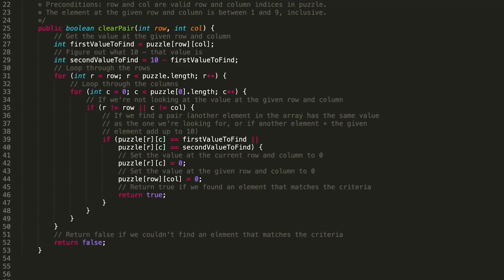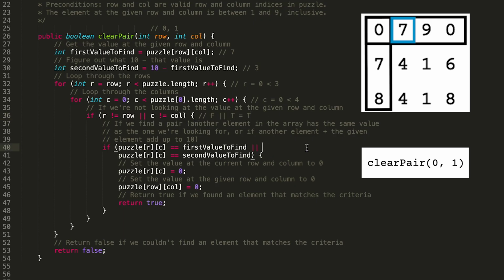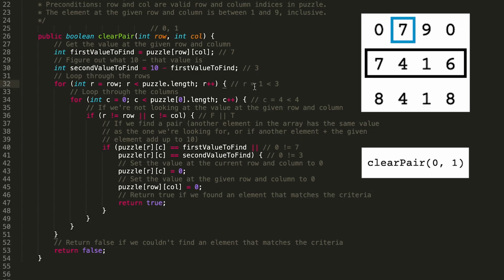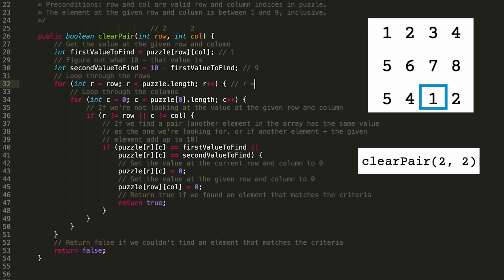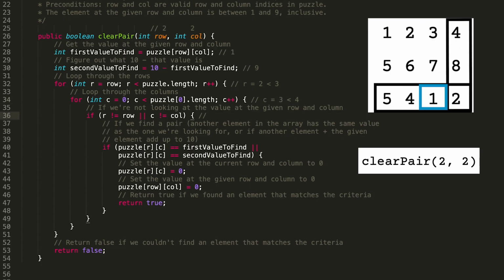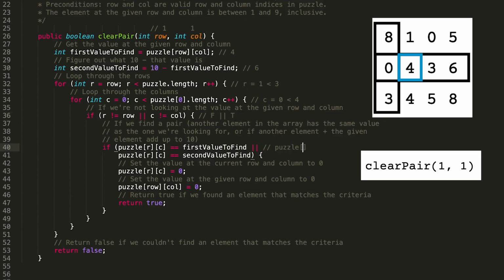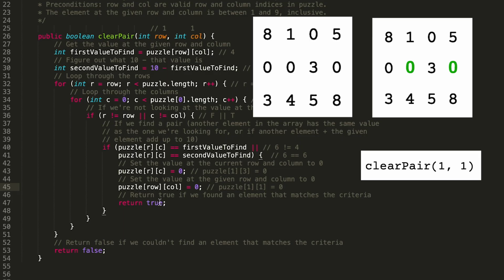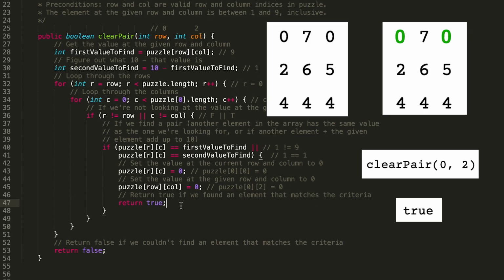2025 AP Computer Science A FRQ 4B Code Execution Sequence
This question involves reasoning about a number puzzle that is represented as a two dimensional array of integers. Each element of the array initially contains a value between 1 and 9, inclusive. Solving the puzzle involves clearing pairs of array elements by setting them to 0. Two elements can be cleared if their values sum to 10 or if they have the same value. The
puzzle is considered solved if all elements of the array are cleared.
You will write the constructor and one method of the SumOrSameGame class, which contains the methods that manipulate elements of the puzzle.

Write the constructor for the SumOrSameGame class. The constructor initializes the instance variable puzzle to be a two-dimensional integer array with the number of rows and columns specified by the parameters numRows and numCols, respectively. Array elements are initialized with random integers between 1 and 9, inclusive, each with an equal chance of being assigned to each element of puzzle.

When an element of the two-dimensional array is accessed, the first index is used to specify the row and the second index is used to specify the column.

Complete the SumOrSameGame constructor.

Write the clearPair method, which takes a valid row index and valid column index as its parameters. The array element specified by those indices, which has a value between 1 and 9, inclusive, is compared to other array elements in puzzle in an attempt to pair it with another array element that meets both of the following conditions.
• The row index of the second element is greater than or equal to the parameter row.
• The two elements have equal values or have values that sum to 10.

If such an array element is found, both array elements of the pair are cleared (set to 0) and the method returns true. If more than one such array element is found, any one of those identified array elements can be used to complete the pair and can be cleared. If no such array element is found, no changes are made to puzzle and the method returns false.

The following table shows the possible results of several calls to clearPair.

First method call: 00:00
Second method call: 05:35
Third method call: 09:19
Fourth method call: 12:26